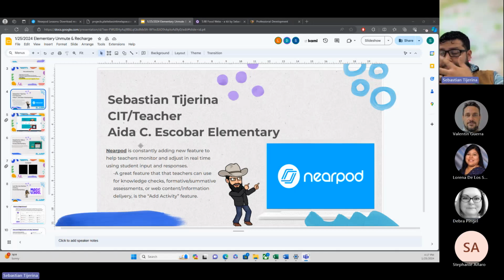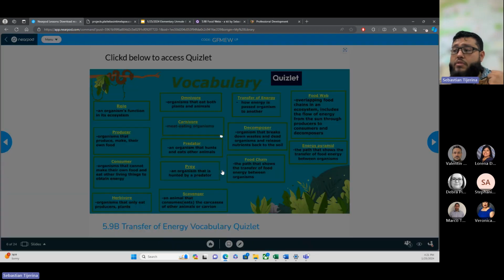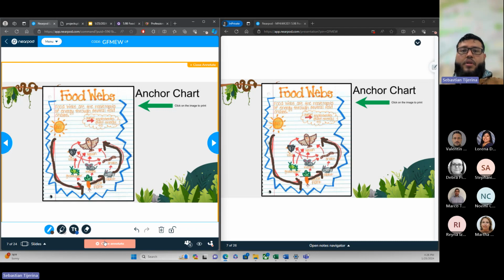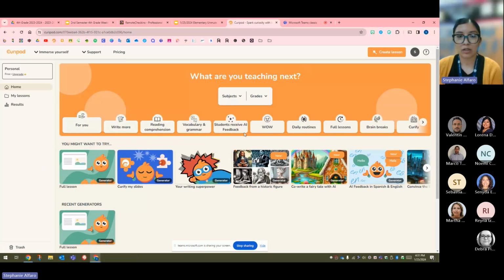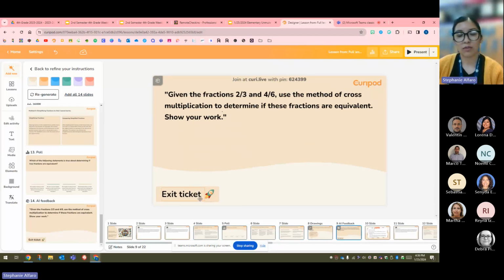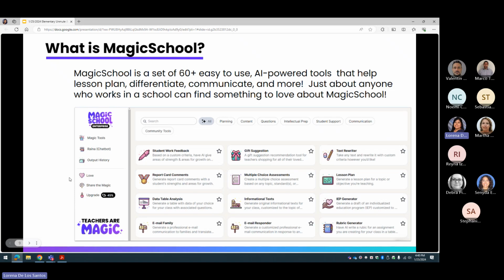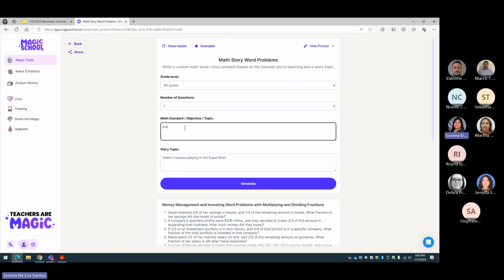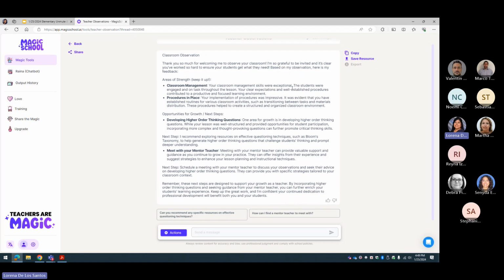UNMUTE + Recharge, January 25th, 2024 - Elementary